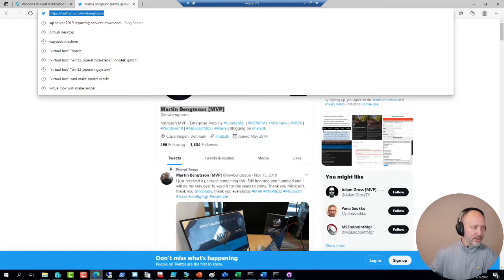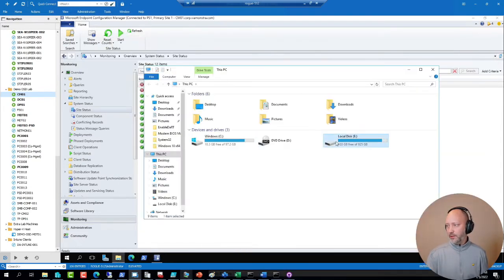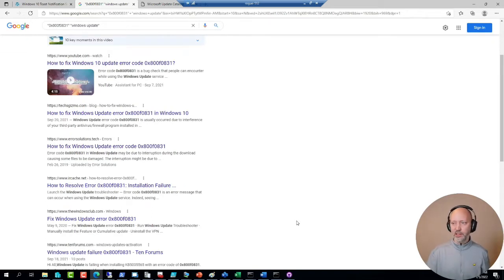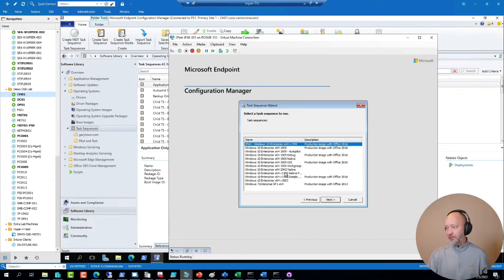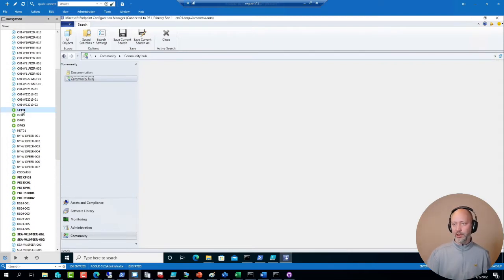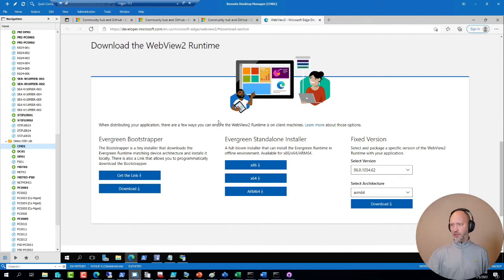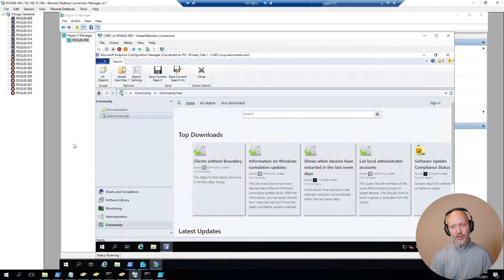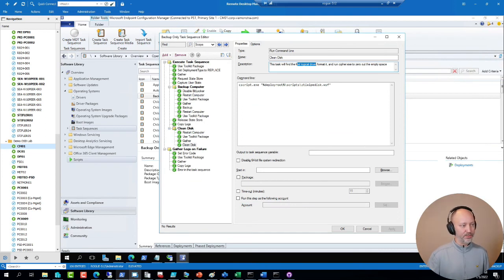1/5/22 ViaMonstra Academy OFFICE HOURS | ConfigMgr, MDT, Intune, Azure, PowerShell, MDT, and More!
Join us for Q&A and roundtable discussion on anything related to Windows deployment, MDT, ConfigMgr, or Microsoft Intune. We bring the experts; you bring the questions.

0:00 Intro

1:30 FREE Mini Course- Building the Perfect Lab for ConfigMgr, MDT, and Intune

3:40 Question #1: Windows 10 Toast Notification

6:05 Question #2:  Task sequence variable _SMSTSMediaType, some values not documented, what is the value for the PXE boot?
*We apologize, technical difficulties :/

17:48 Question #3: Is there a deployment for "unknown" computer collection?
18:32 Question #4: Machines failing to get December update for 1909

23:03 Answer to Question #2: "When in doubt re-install Management Point" -Johan Arwidmark

30:48 Question #5: Running ConfigMgr 2107 and cannot see anything in the community hub

48:08 Question #6: With regards to ViaMonstra MINI COURSE- Building the Perfect Lab, do you need new servers to start up with the new kit?

50:32 Question #7: Recommendations understanding RBA and best preactices around that?

54:00 Question #8: Doing a parameter deployment, all physical disks are wiped and formatted, any guidance?